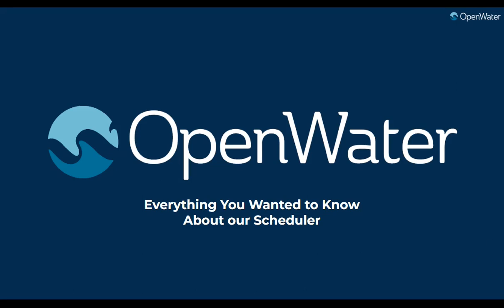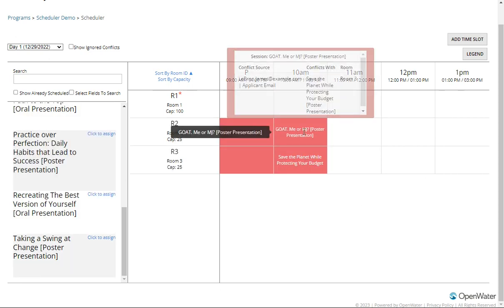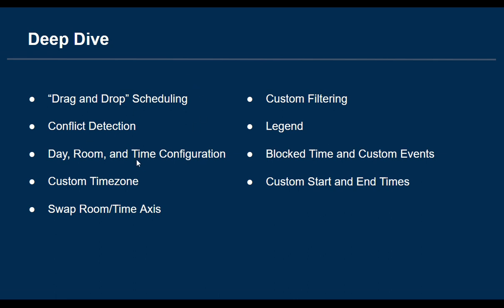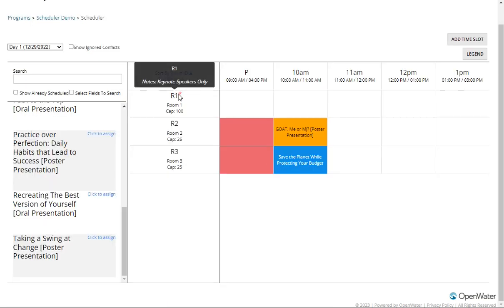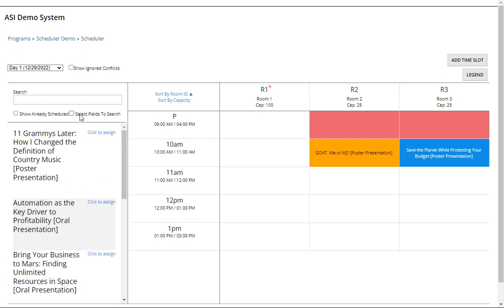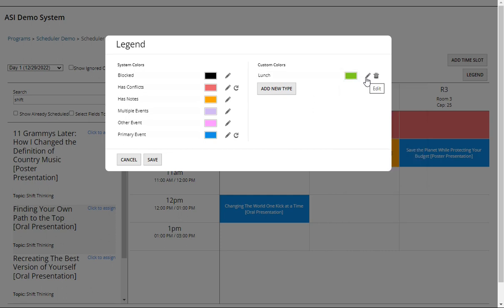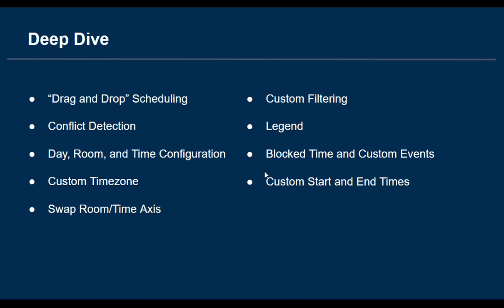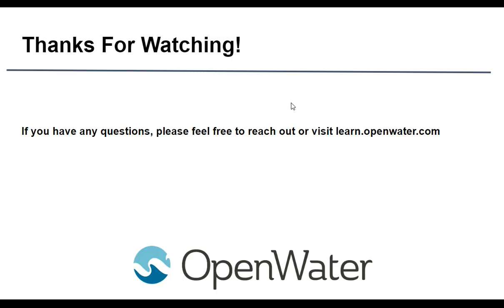Conference Scheduling in the Abstract Management Process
A streamlined conference scheduling process is a critical final step after the abstract collection and review phases. By turning approved submissions into a clear event itinerary, you can keep your speakers informed and your attendees engaged. In this tutorial, we'll show you how to use our dedicated scheduler tool to organize your sessions.

We'll demonstrate best practices for conference scheduling during abstract management with our purpose-built platform. Associations and higher education institutions like yours rely on OpenWater’s application and review software to transition from peer reviews to a finalized, public-facing agenda. Centralizing this process lets you ditch cumbersome spreadsheets and helps reduce the risk of scheduling conflicts.

Ready to take the stress out of your next event?